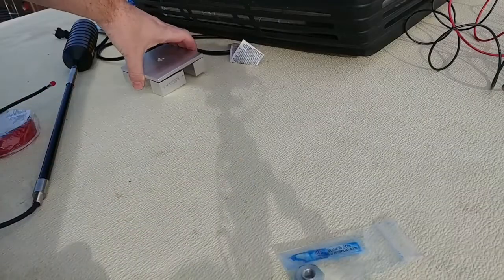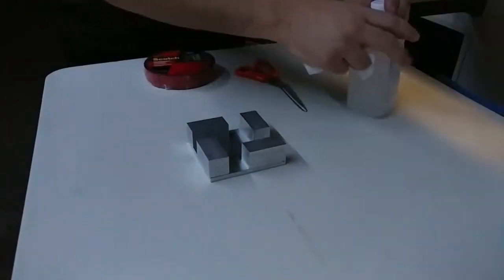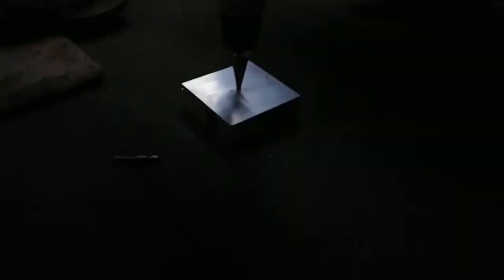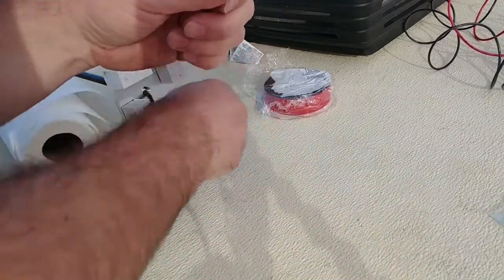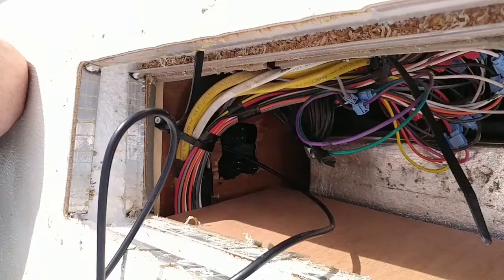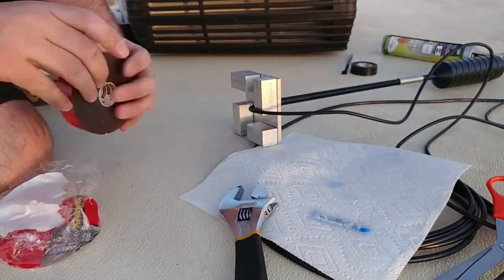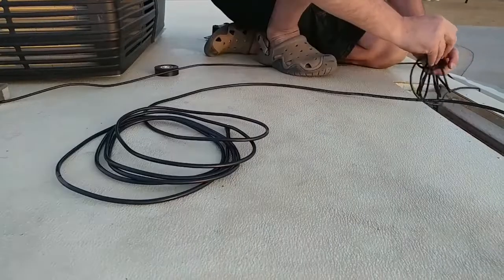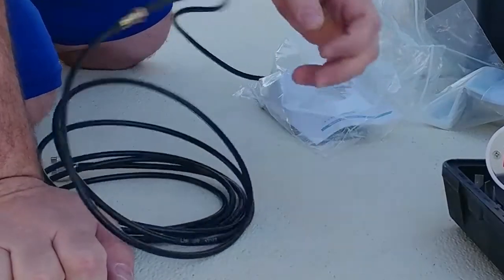How to Install Antennas On Your RV